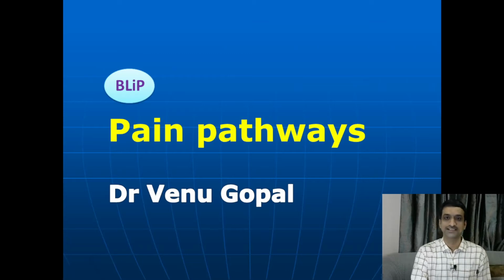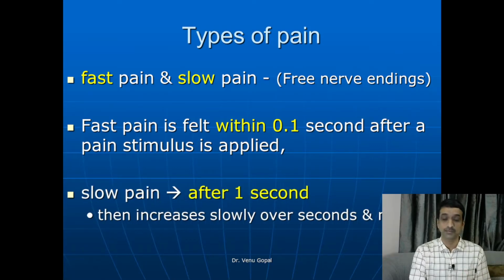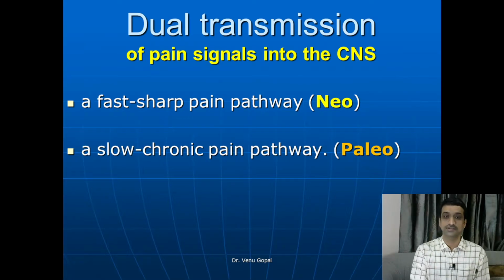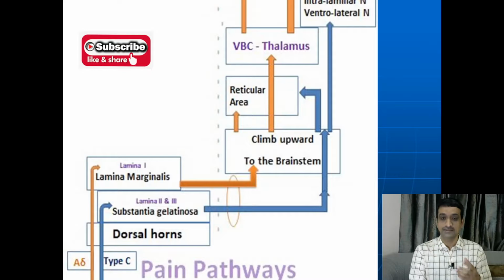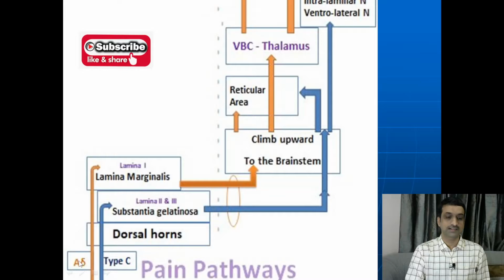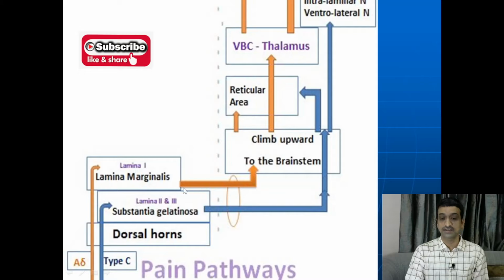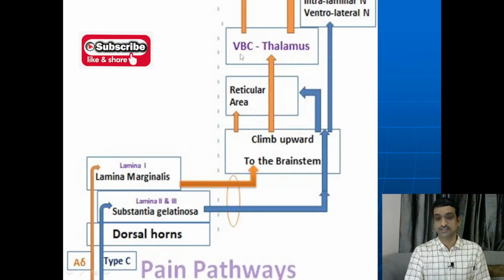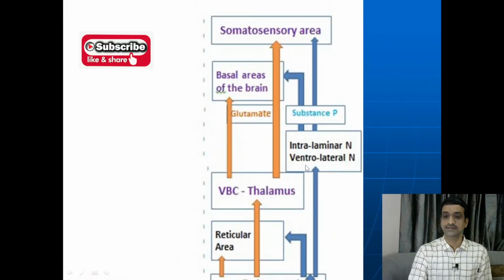Pain pathway CNS 05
Ascending pathway